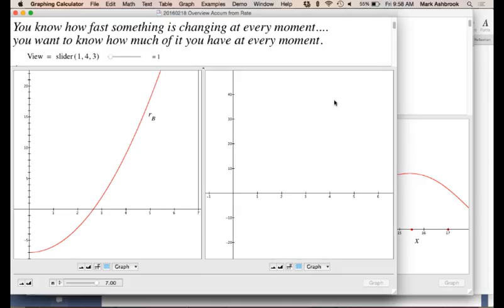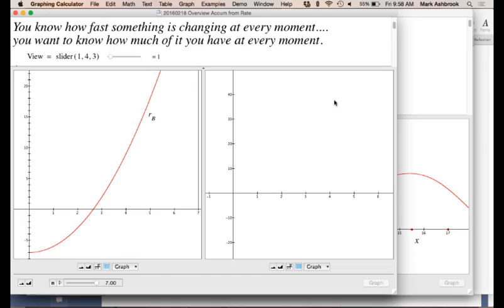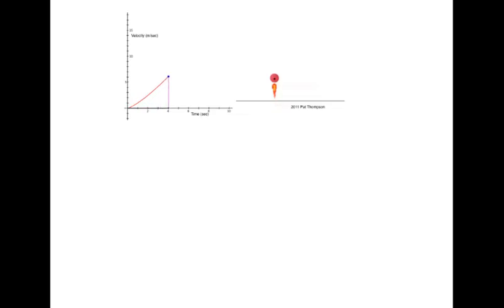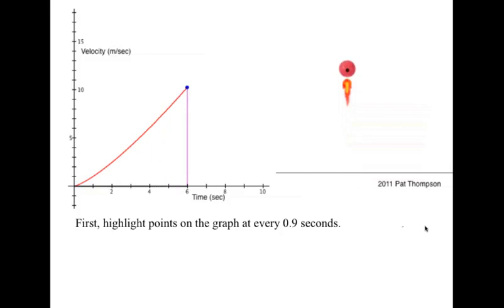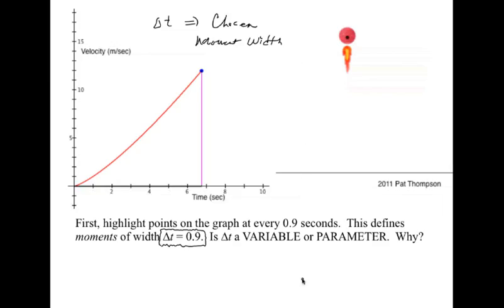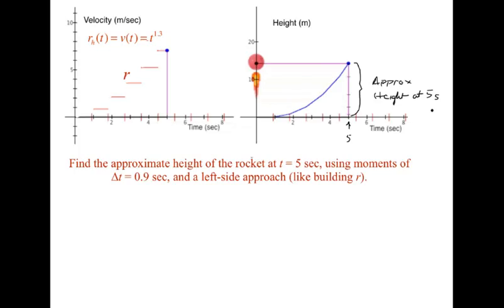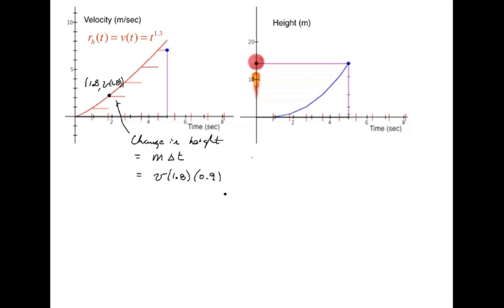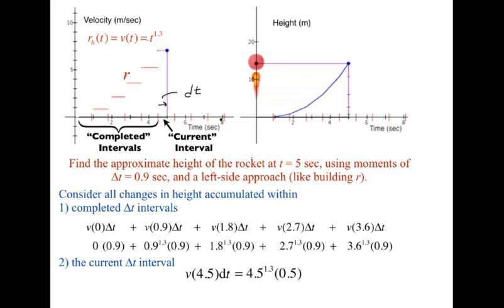MAT 270 Fri Sep 30: Accum from Rate -- Bball Rocket